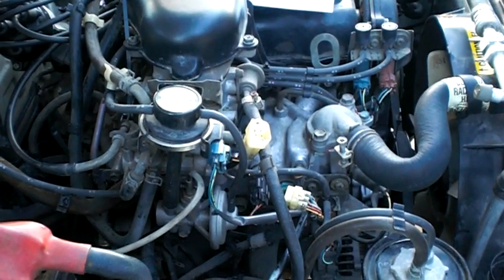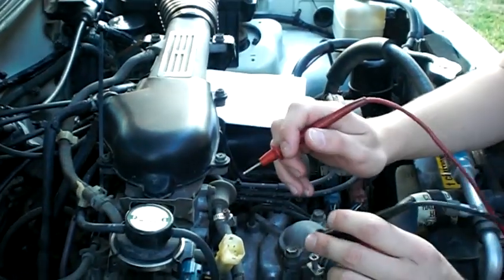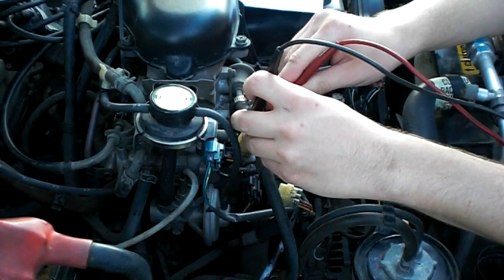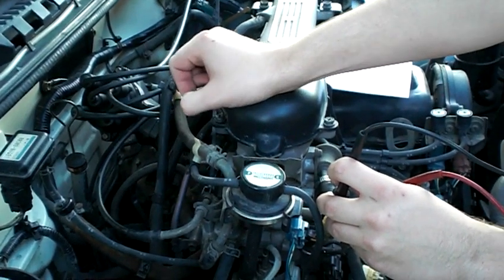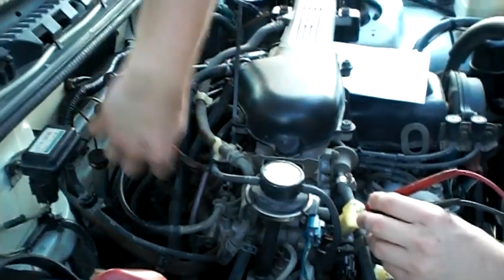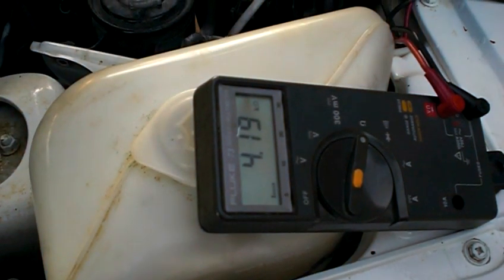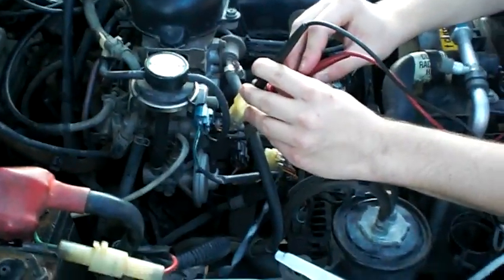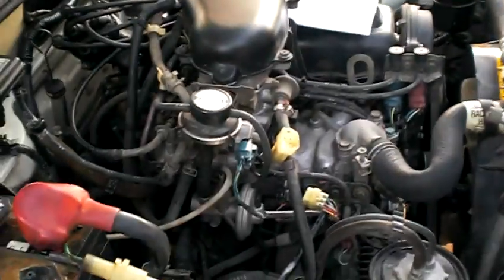Geo Tracker/Suzuki Sidekick Tips for adjusting TPS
Did the video years ago, still was learning myself.